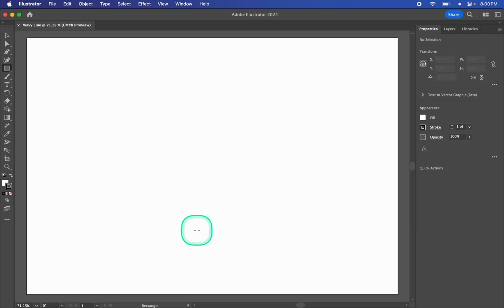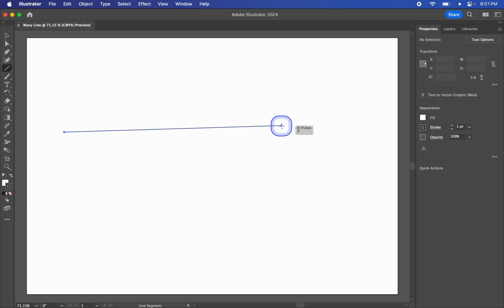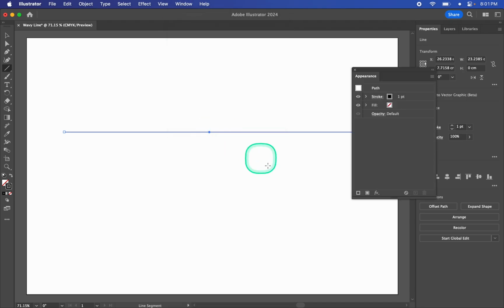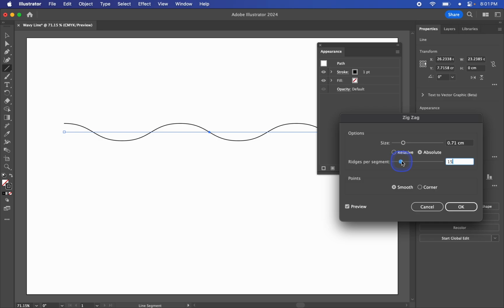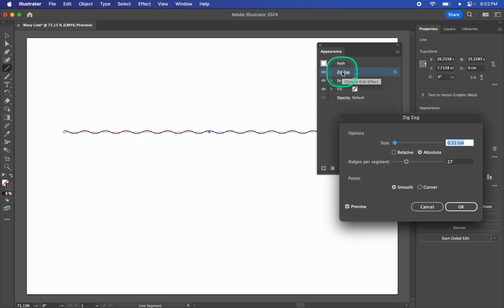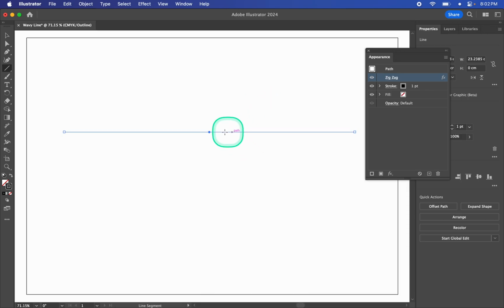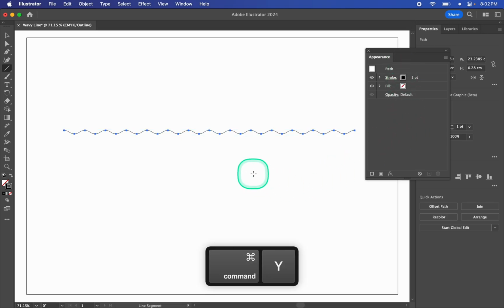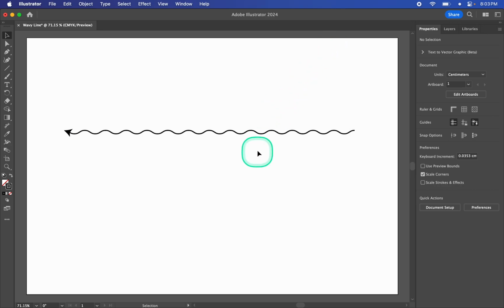How to Make a Wavy Line in Adobe Illustrator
This is a beginner tutorial on how to make a wavy line in Adobe Illustrator. Let me know if you would like to see more videos like this.

Gear:
2022 13" Macbook Pro M2 8GB RAM
Adobe Premiere Pro
Adobe Audition